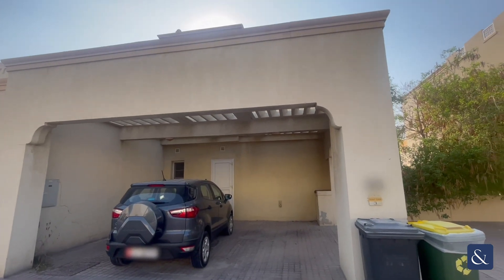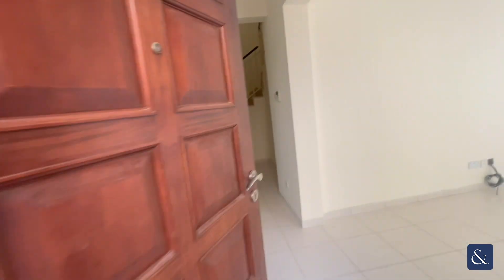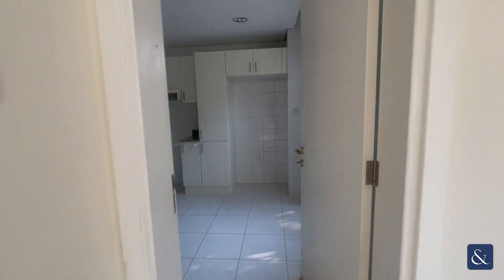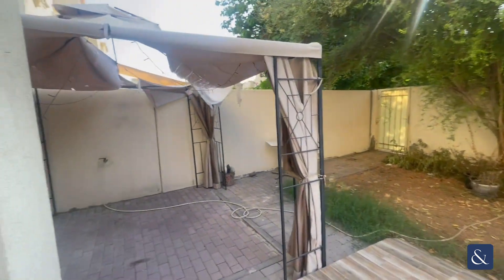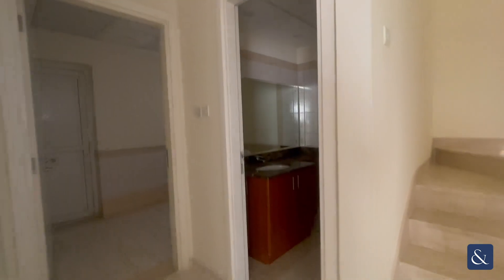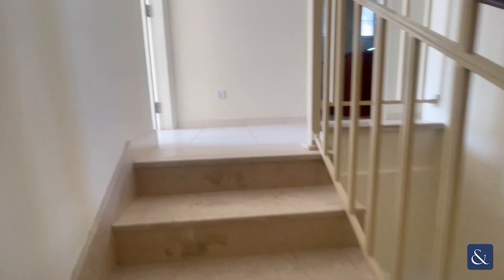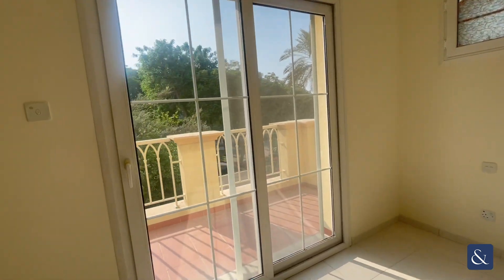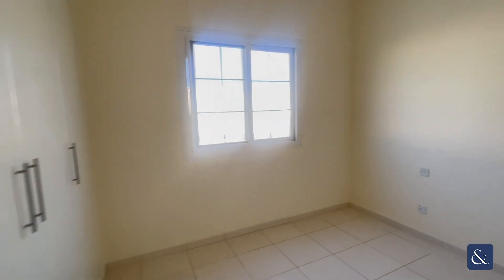Vacant: 3-BR villa backing park and lake in The Springs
3 Bedroom | Vacant | Lake View | Type 3E

- Type 3E
- 3 Beds & Study
- 2,258 Sq. Ft. BUA
- 2,896 Sq. Ft. Plot
- Standard Model Villa
- Backing Park & Lake

A standard and very well maintained 3 bedroom villa backing small park and lake in Springs 9.

The property comprises a living room-diner, a study, laundry room, a fully fitted kitchen, and a downstairs WC. Upstairs is a master bedroom with an en-suite bathroom and balcony overlooking the park and lake.

Externally, the property benefits from covered parking for 2 cars and an easy-to-maintain rear garden.